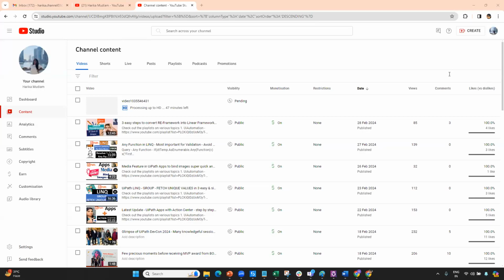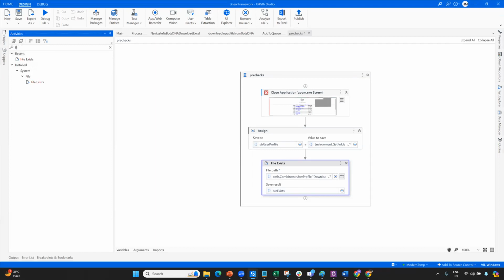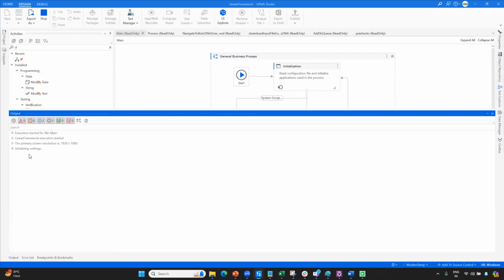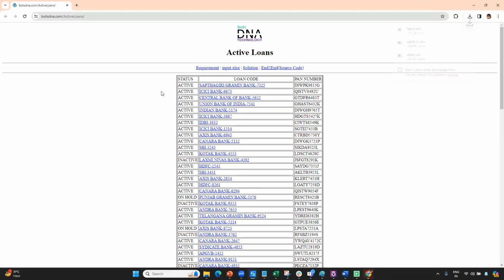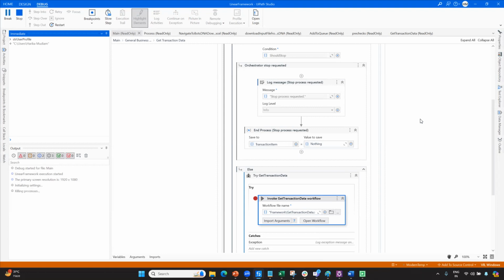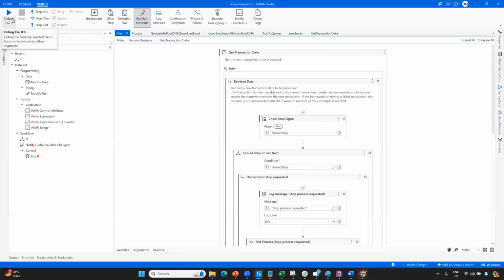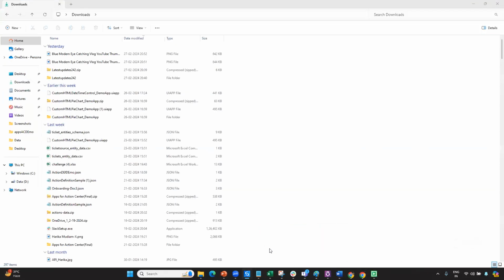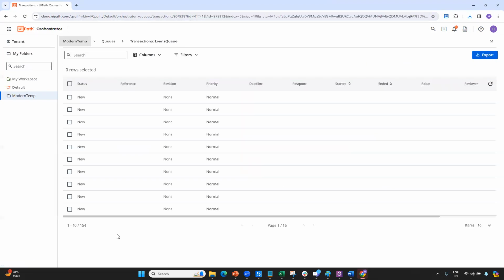Live Project - Active Loans Process from BotsDNA - How to build Linear Dispatcher in UiPath- Part -3